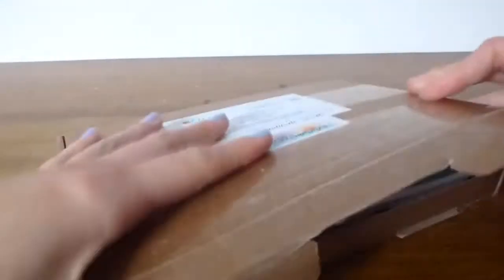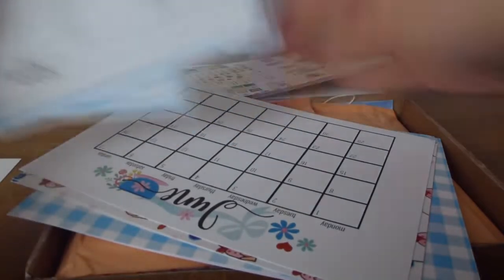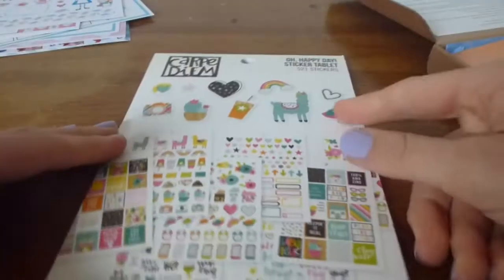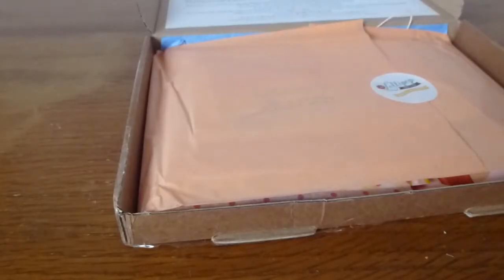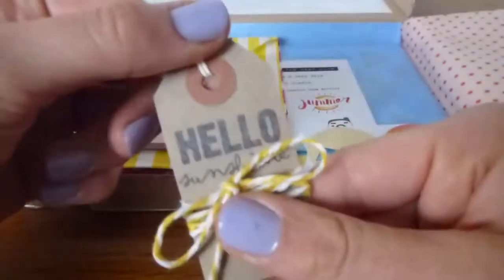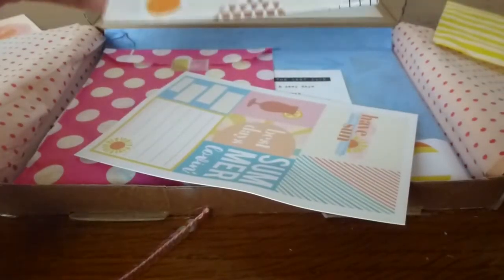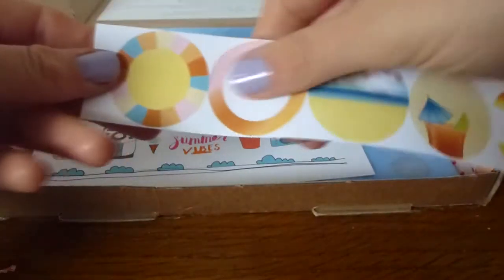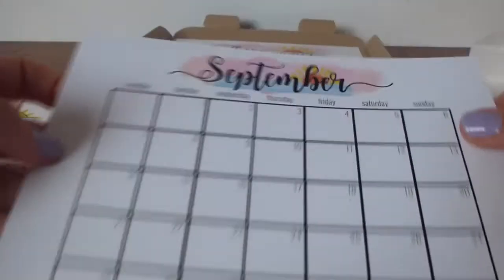Lollypop Box Club Scrapbooking Haul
Hi guys, quick video showing you what I bought from the Lollypop Box Club
It's the SEPTEMBER subscription kit.